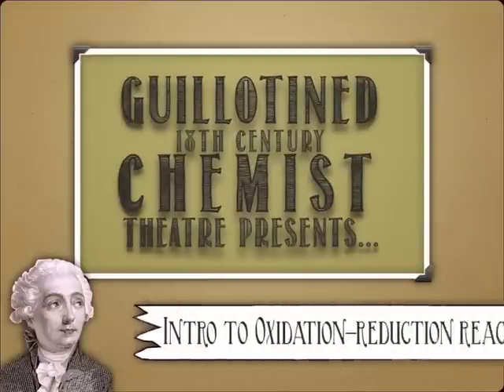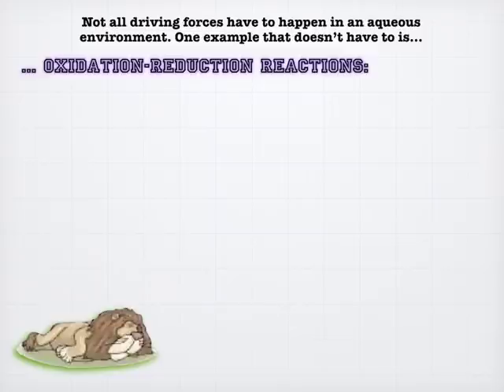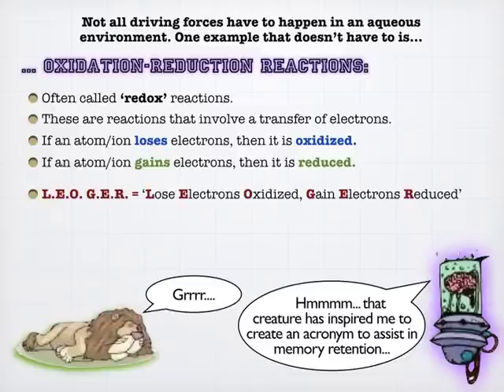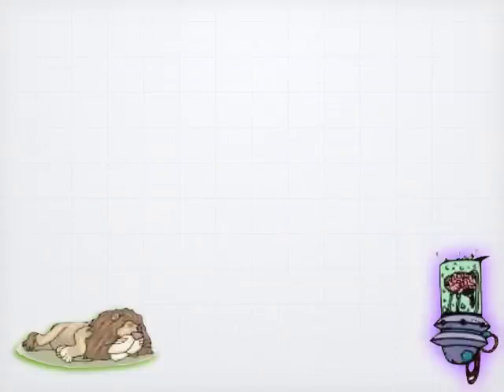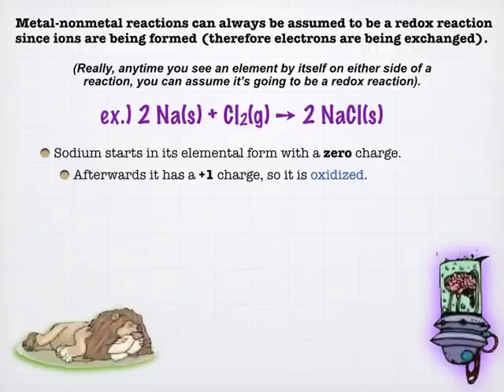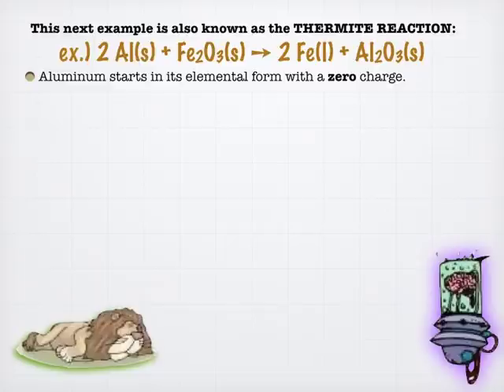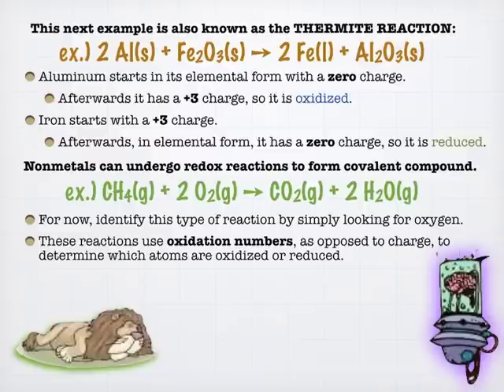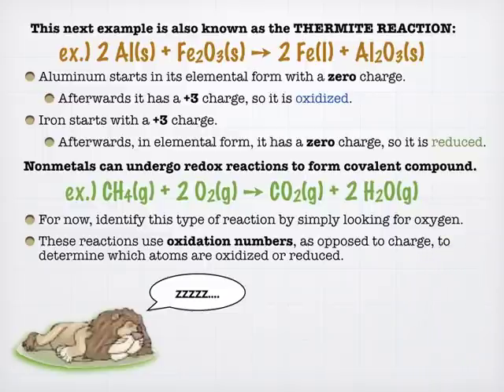Reactions: Introduction to Redox Reactions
A brief introduction to a deep and rich vein of chemistry content. Oxidation-reduction reactions are the final driving force we will discuss in this series. Learn how electrons can be transferred and a tiny taste of what oxidation numbers are. Enjoy!